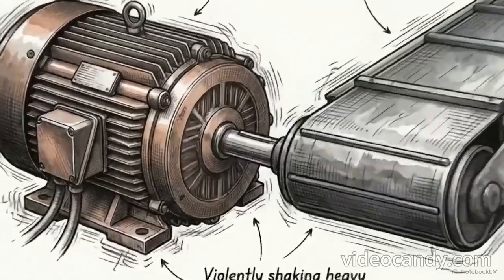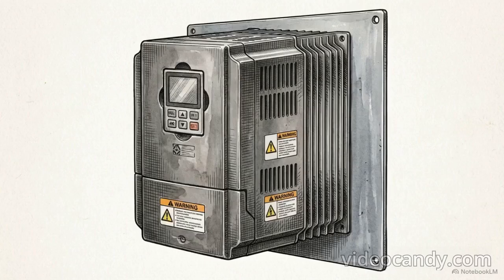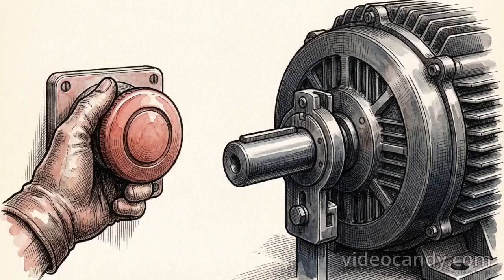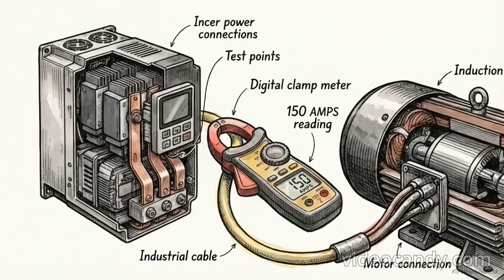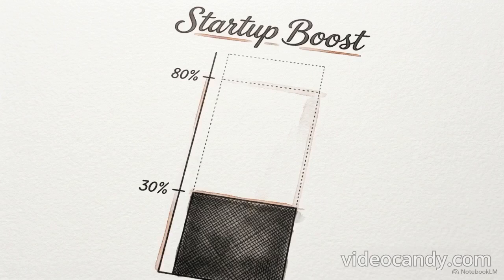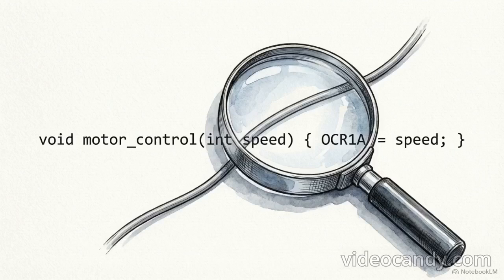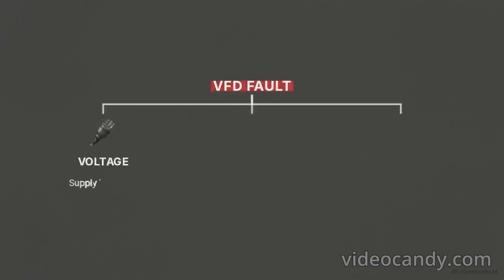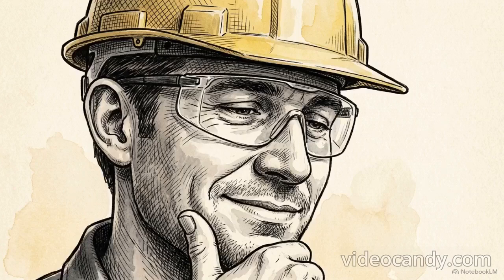Troubleshooting VFDs Diagnosing Big Three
LEARN HOW TO FIND THE PROBLEM RELATED TO VFDS AND HOW TO EASILY AND WITH SAFETY SOLVEING THE PROBLEMS, ALSO GET TO KNOW FROM WHERE TO START THE DIAGNOSING THE FAULT WITHOUT HARMING THE DIRVES.LIKE SHARE AND SUBSCRIBE FOR MORE LEARNING AND CONTENTS.